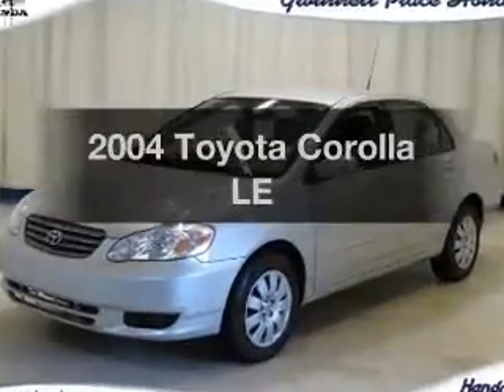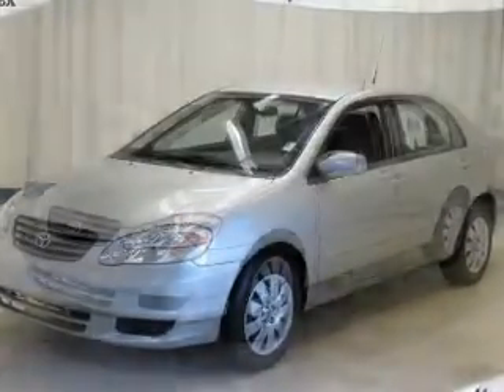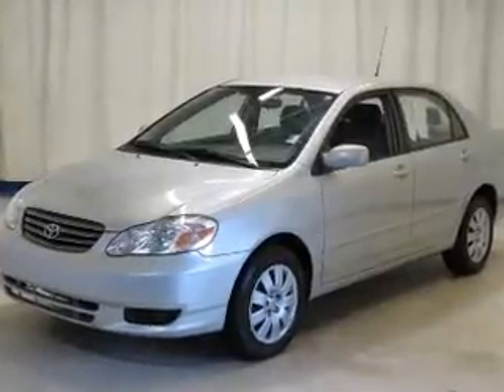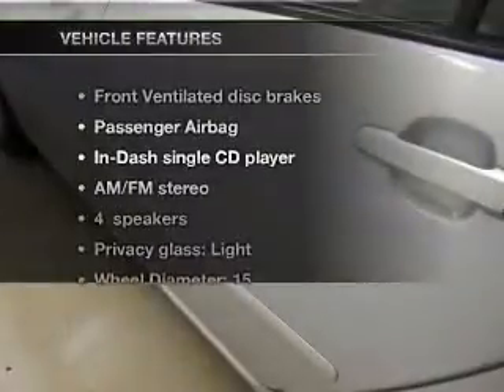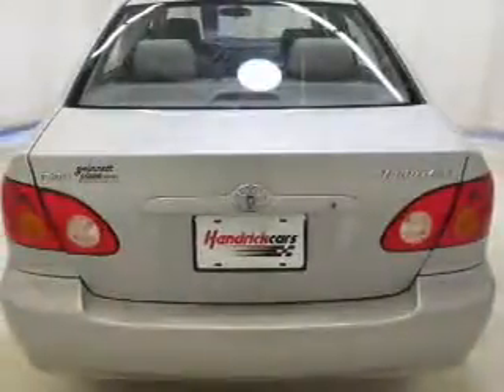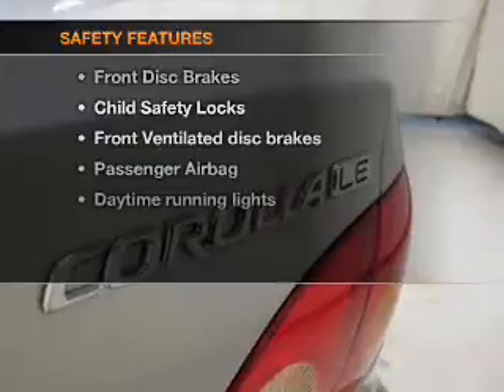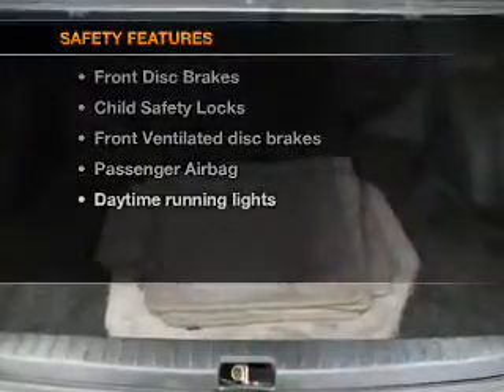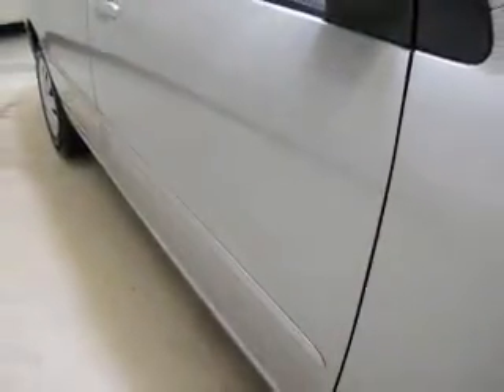2004 Toyota Corolla - Duluth GA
Year: 2004
Make: Toyota
Model: Corolla
Trim: LE
Engine: 1.8 liter inline 4 cylinder 16 valve
Transmission: 4-Speed Automatic
Color: Lunar Mist Metallic
Mileage: 111763
Address:
3325 Satellite Blvd